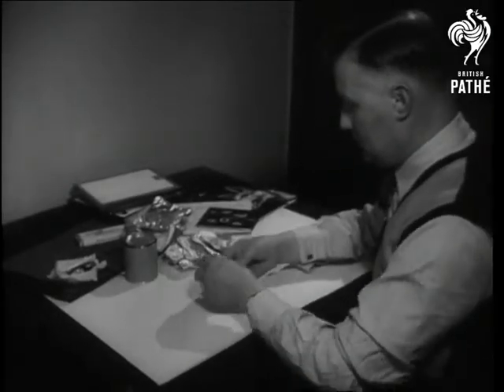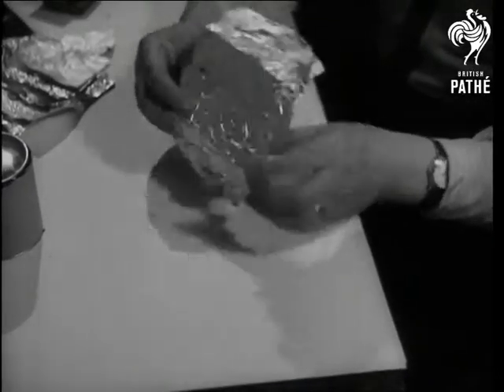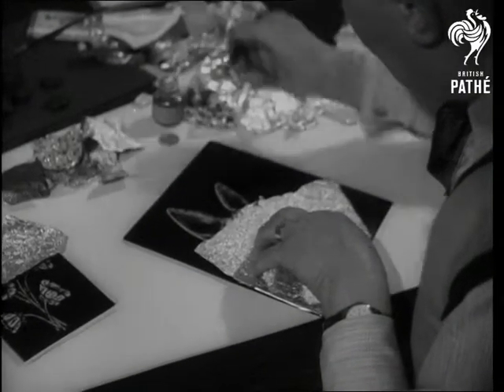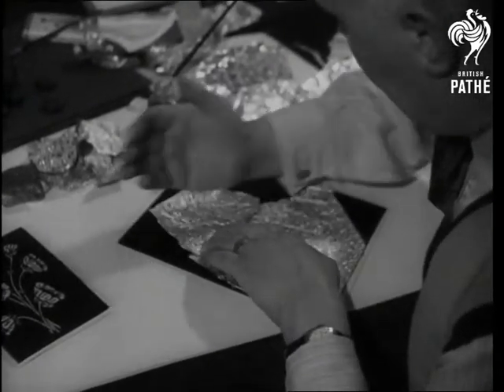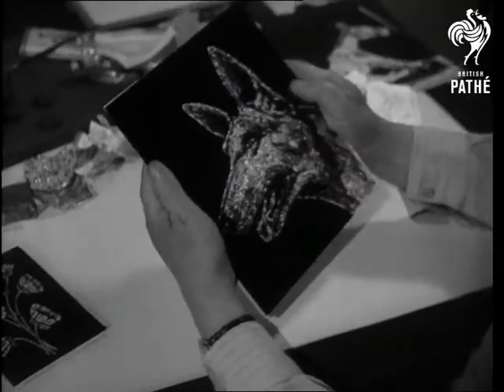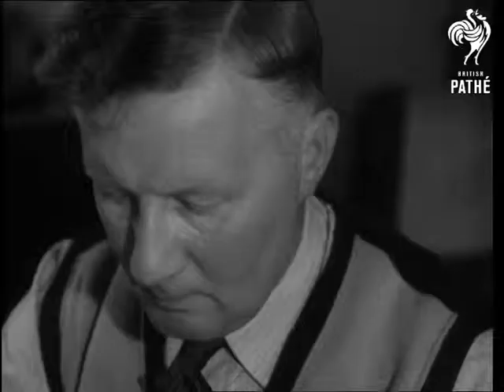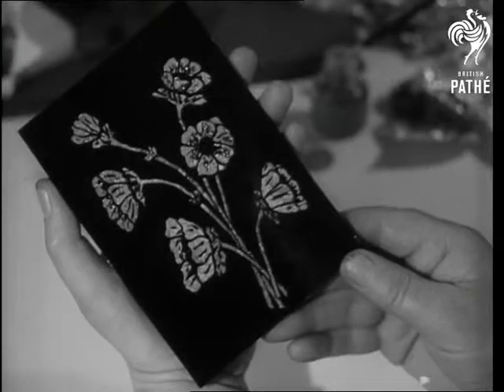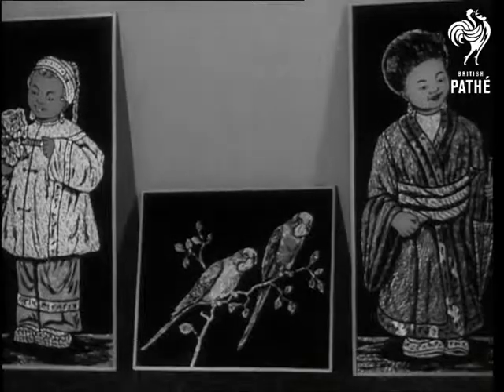Tin Foil Pictures. (1952)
Tin foil pictures.

Higham's Park, London.

Various shots as Wilfred Perry unwraps chocolate and keeps the silver paper.  C/U of Wilfred. Various shots as he creates an Alsatian dog by drawing a thin outline on the glass and placing the segments of foil behind, he adds backing paper to finish it off. C/U finished picture of Alsatian dog.  C/U Wilfred.  Various shots as he finishes off a picture of flowers. M/S of another picture of flowers in a vase. C/U Dutch child. C/U pictures of Mandarins etc. C/U portrait of Queen Mary. C/U portrait of Queen Elizabeth II.
 FILM ID:1387.13